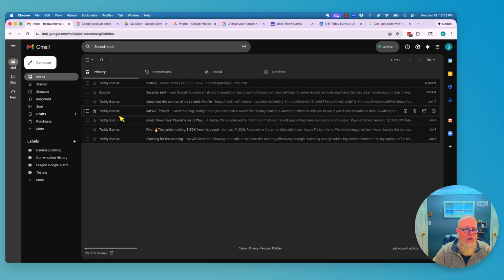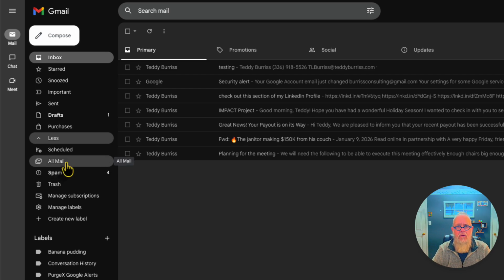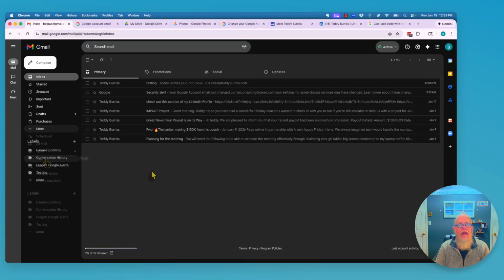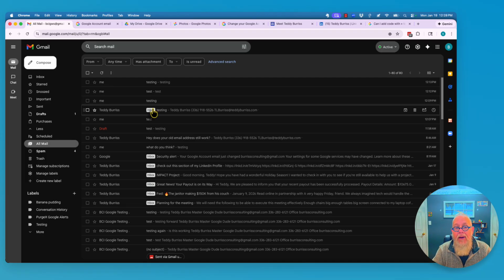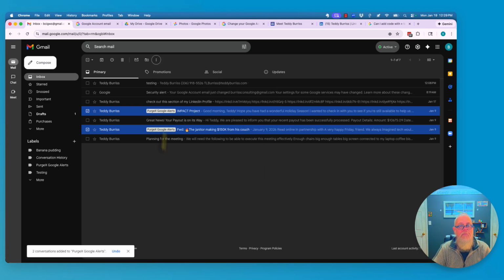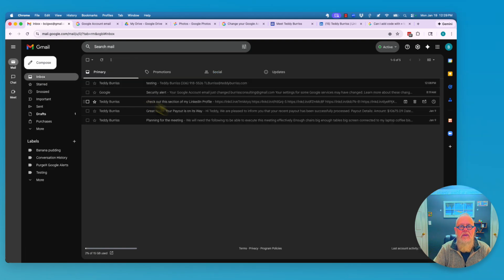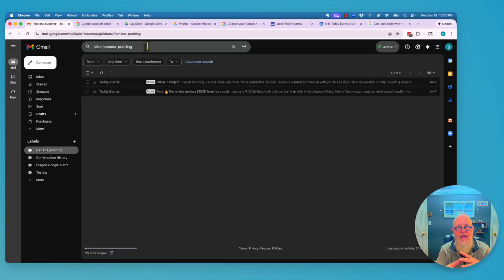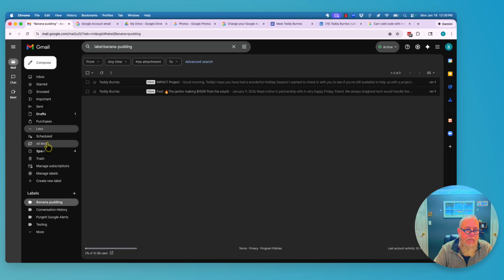Gmail Message Organization Explained: All Mail vs Inbox, vs Spam vs Trash & Insights into Labels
In this video, I break down how Gmail organizes your email messages in both Free Gmail and Google Workspace (business Gmail). If you’ve ever wondered why an email “disappeared,” why Inbox isn’t the same as All Mail, or how Labels actually work, this walkthrough will make Gmail feel a lot more predictable and useful.

We cover:

* Gmail’s core structure: Inbox vs All Mail (and what “Archived” really means)
* Labels explained: how Gmail uses labels instead of traditional folders
* Spam: what puts messages there, and how to rescue legitimate emails
* Trash: what happens when you delete messages, and how long they stick around
* Practical tips to organize faster, find messages sooner, and avoid email confusion

If you use Gmail for personal email or you’re using Gmail through Google Workspace at work, these concepts apply to both—because Gmail’s organization model is the same at its core.

1. Gmail Organization Explained: All Mail vs Inbox, Labels, Spam & Trash (Free + Workspace)
2. Where Do Gmail Emails REALLY Go? All Mail, Labels, Spam, Trash + Inbox Explained
3. Gmail Labels 101: How Gmail Sorts Messages (All Mail, Spam, Trash) | Workspace Too
4. Free Gmail vs Google Workspace Gmail: Same Organization, Different Admin Options
5. Stop Losing Emails in Gmail: All Mail, Labels, Archive, Spam & Trash Explained
6. Gmail Folder Myth Busted: Labels, All Mail, Archive, and Why Inbox Isn’t Everything
7. Gmail’s Hidden Filing System: All Mail + Labels (And What Spam/Trash Actually Mean)
9. Gmail Cleanup & Organization: Master Labels, All Mail, Spam and Trash in Minutes